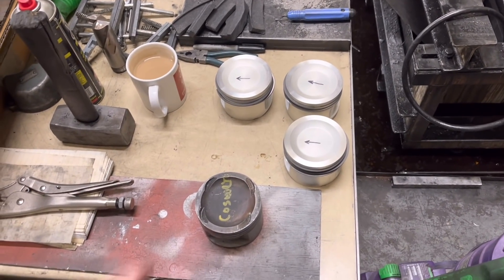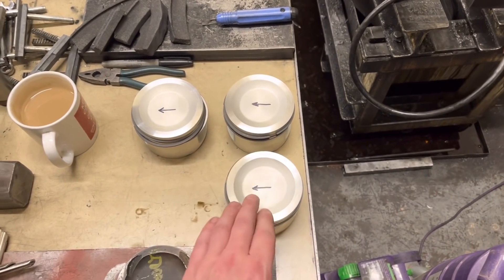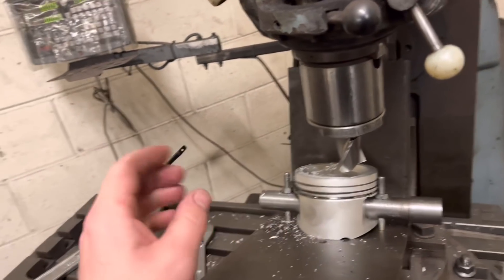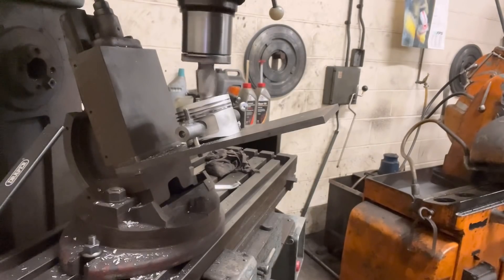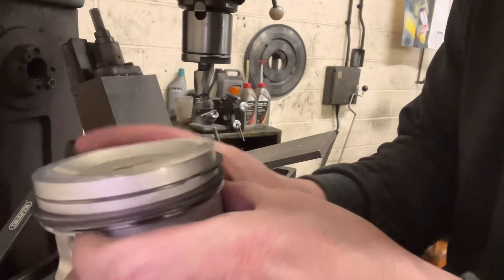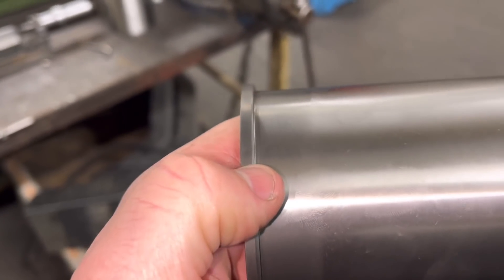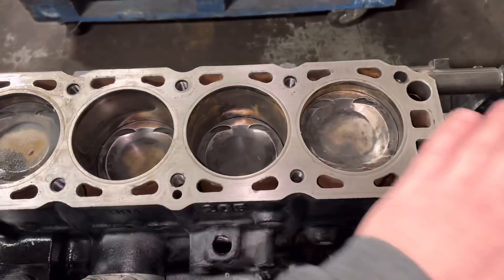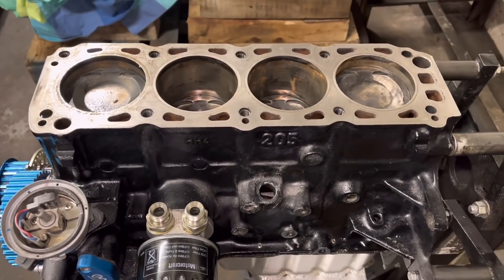How to Machine custom valve pockets into COSWORTH pistons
We show you the machining process in machining valve pockets into COSWORTH pistons. The reason for this is to enable greater piston to valve clearance when Erving hard or running bigger camshafts. Also, update on the Cosworth block with dropped liners